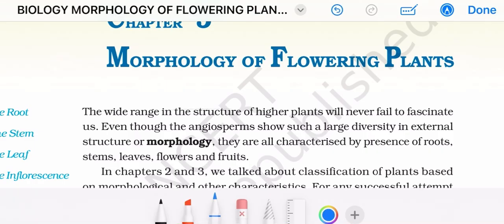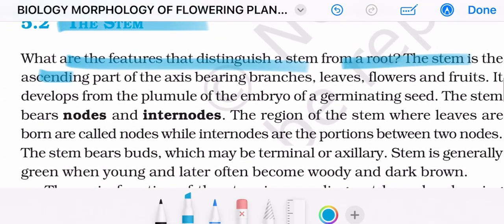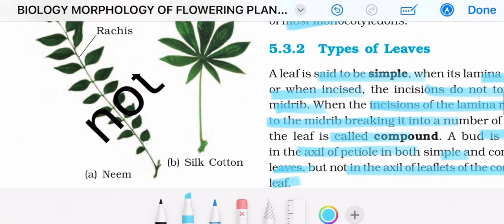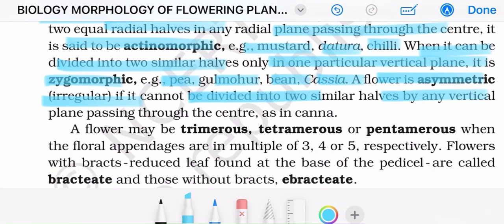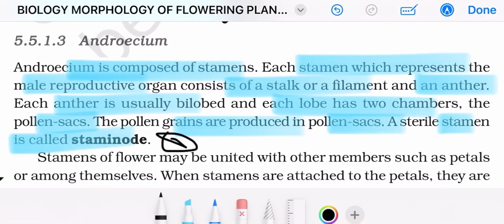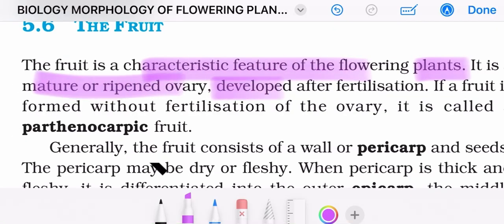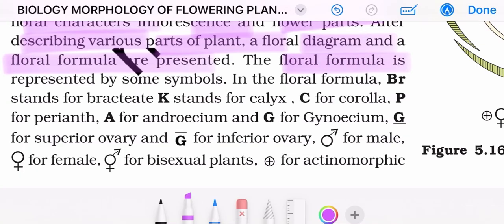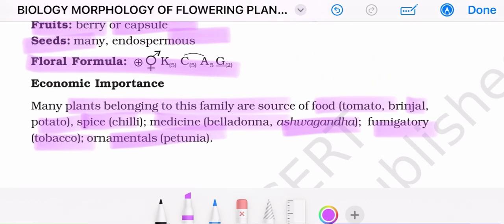MORPHOLOGY IN FLOWERING PLANTS COMPLETE CHAPTER Class11 NCERT READING in 20 mins✅ Ch-5 NEET/CBSE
MORPHOLOGY IN FLOWERING PLANTS COMPLETE CHAPTER Class11 NCERT READING one shot in 20 mins✅ Ch-5